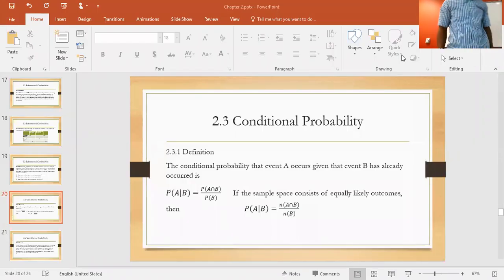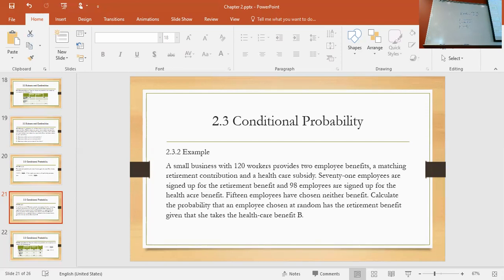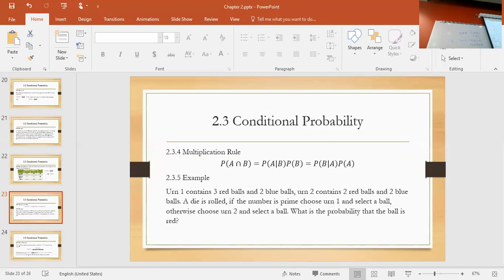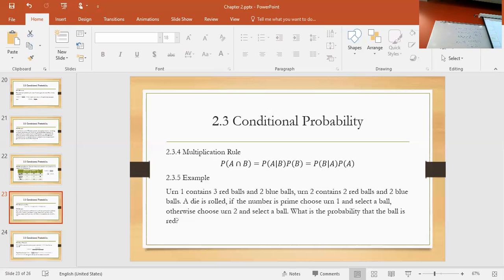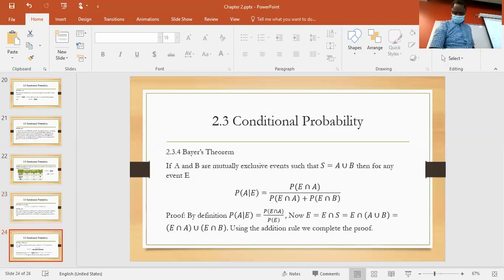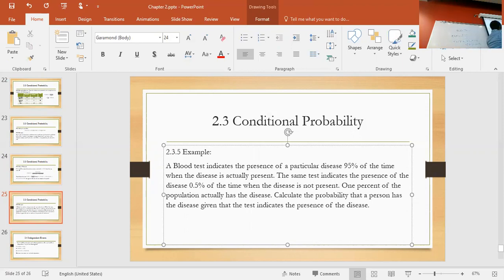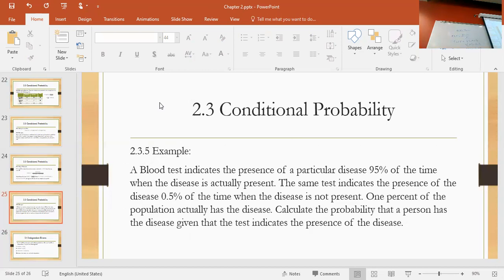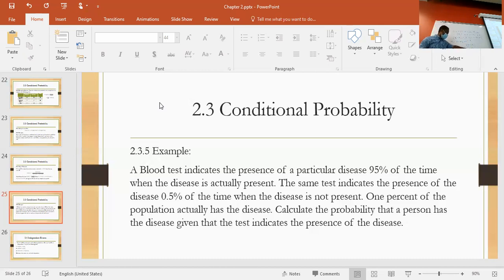Math 304 9 4